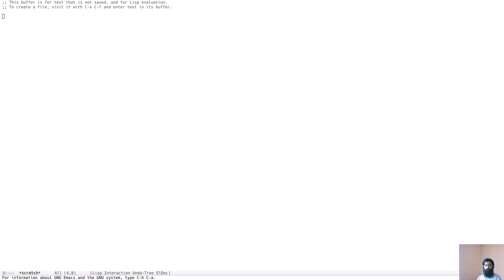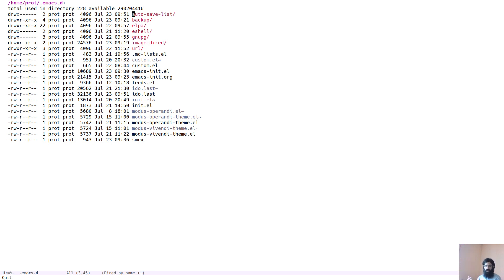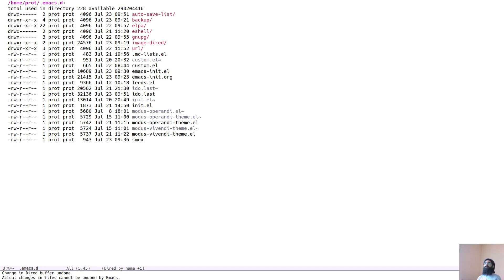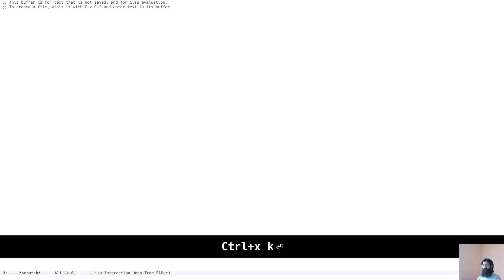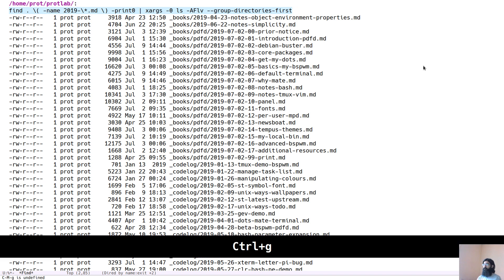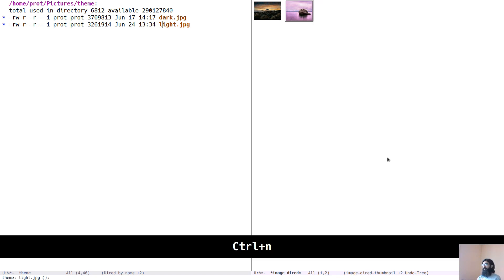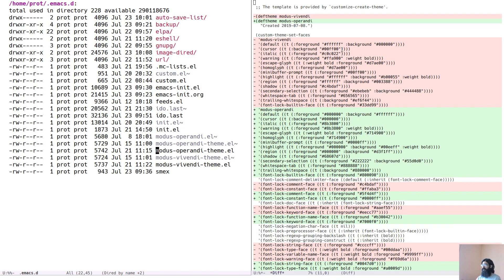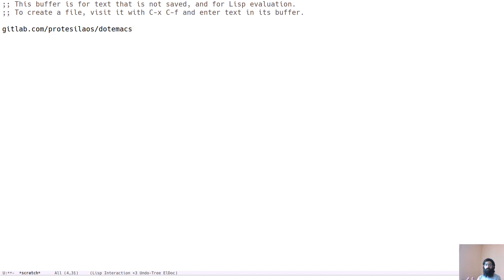Emacs DIRED: list sub-directories, search results, images, diffs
Some more features of Emacs' built-in file manager. This is a continuation of yesterday's video If you want to have a look at my configs,